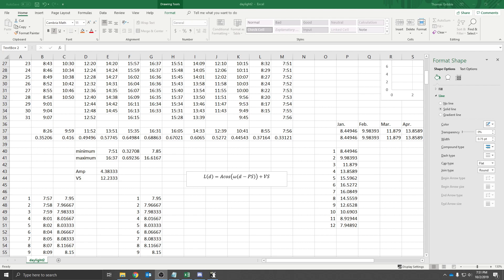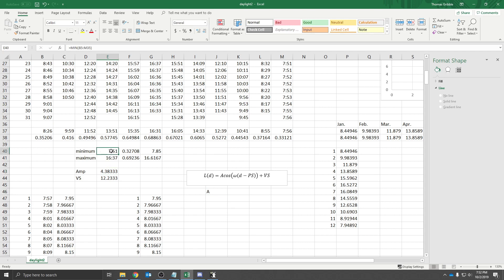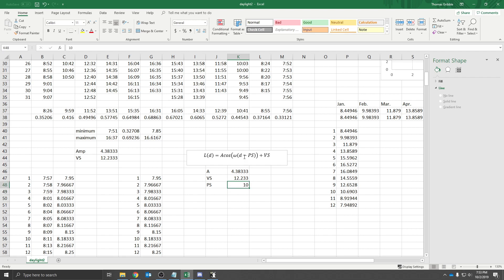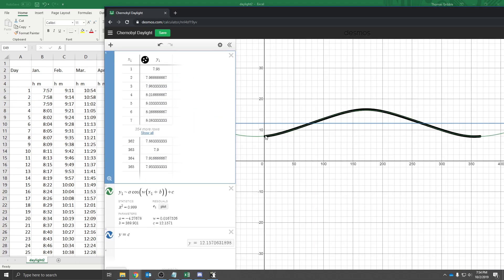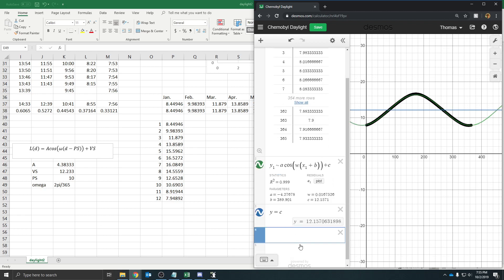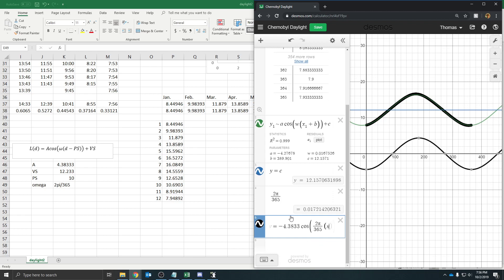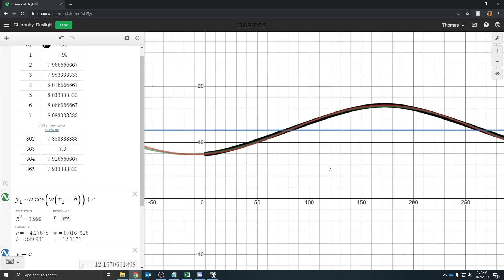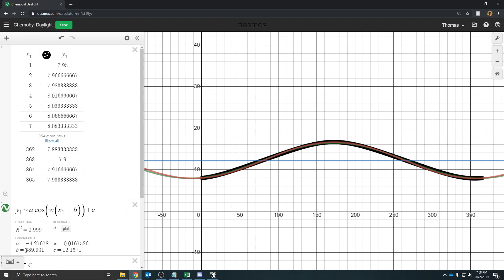Daylight Project Video 3